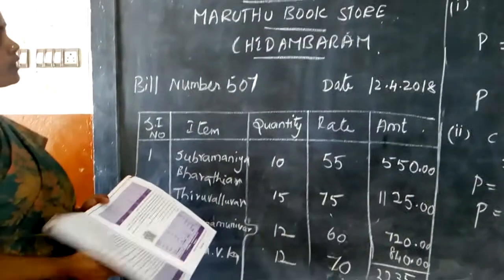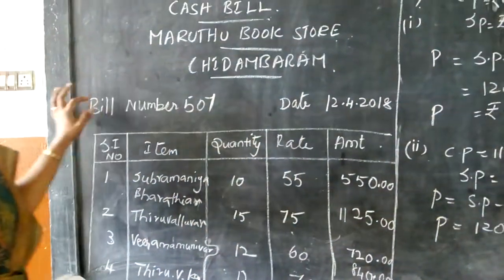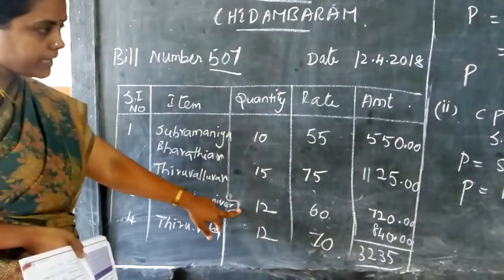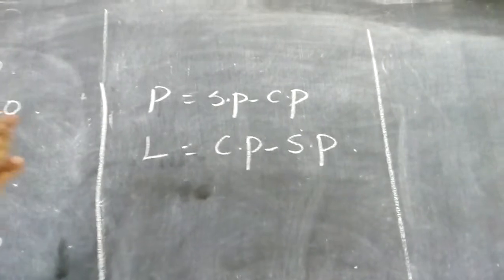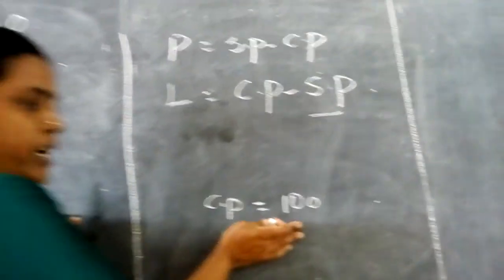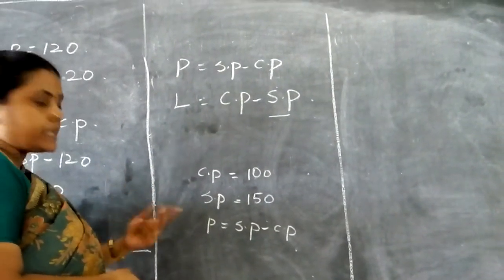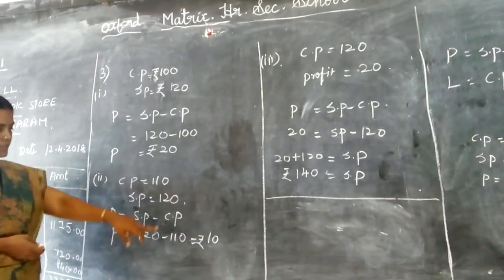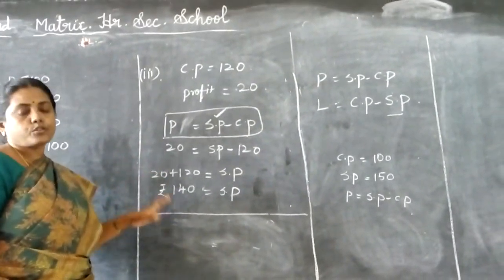VI STD MATHS EX- 3.1 - 2,3